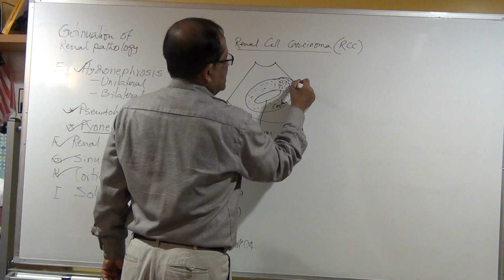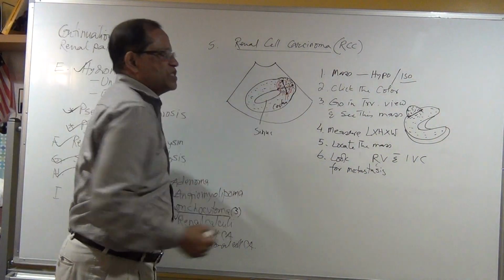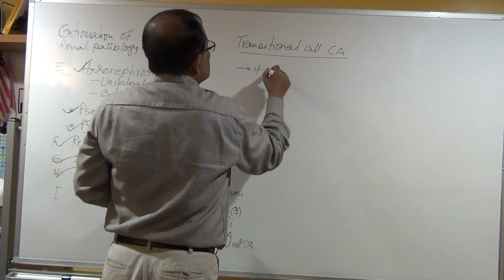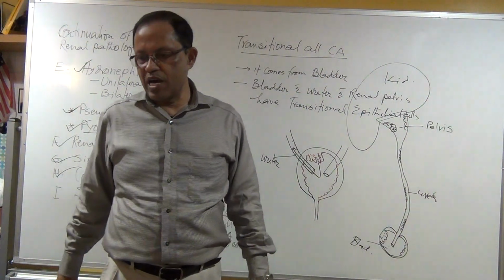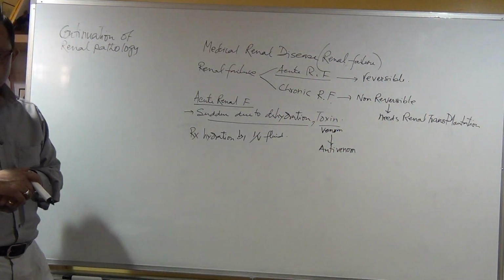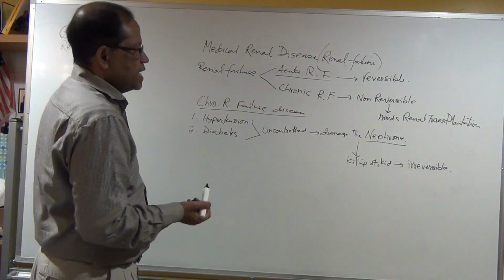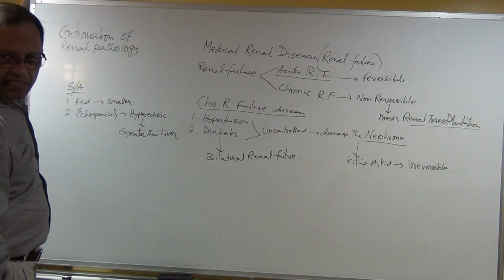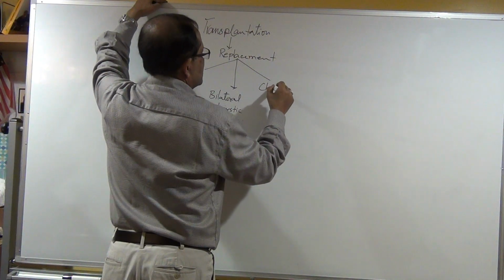RENAL PATHOLOGY PART 9